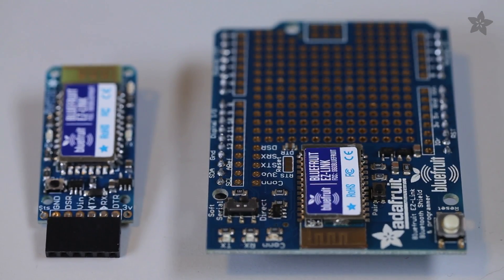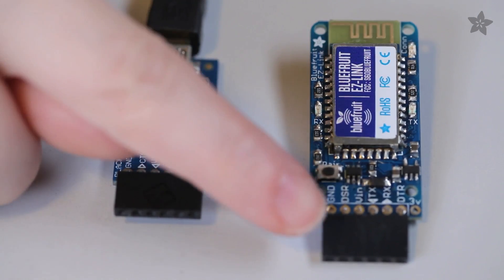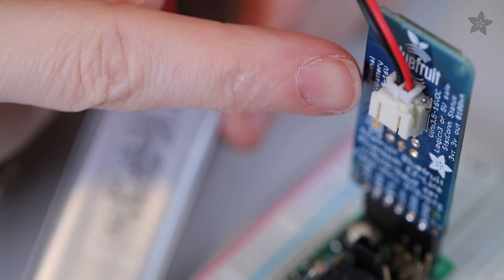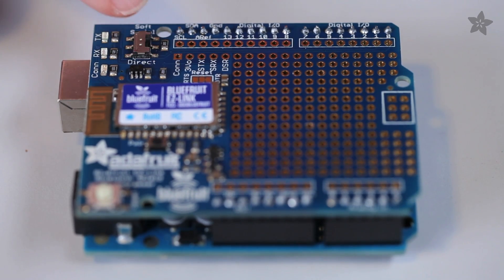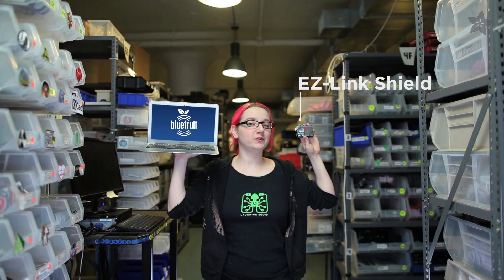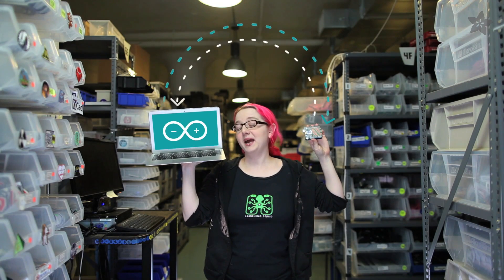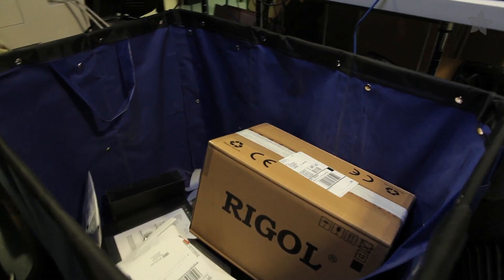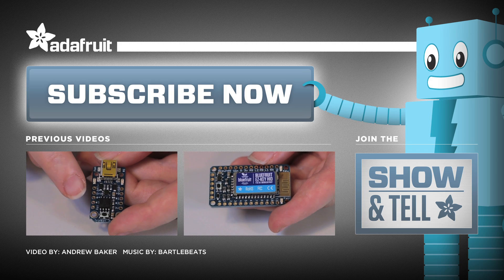Introducing Bluefruit EZ-Link - Adafruit's Bluetooth Arduino Serial Link & Programmer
Bluefruit EZ-Link - Bluetooth Arduino Serial Link & Programmer - We are excited to add another product to our growing Adafruit Bluefruit line, this time it's the Bluefruit EZ-Link: the best Bluetooth Serial link & programmer ever made. Like you, we have purchased all sorts of Bluetooth devices with high expectations - we just wanted something that worked! But nothing ever did exactly what we wanted: there was always some configuration modes to wade through, and trying to reprogram an Arduino is impossible.

So we did what we always do, we went in and engineered something better. Something that works!